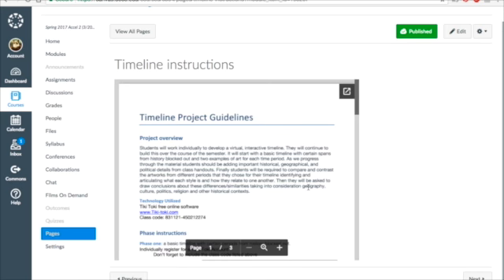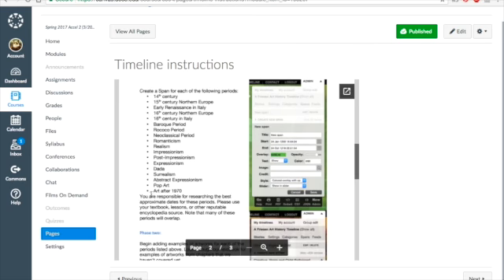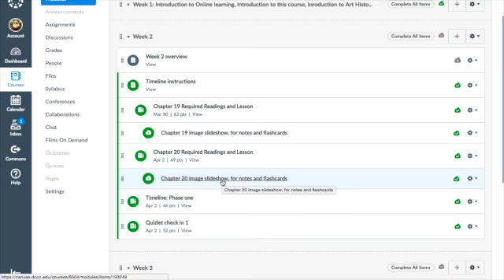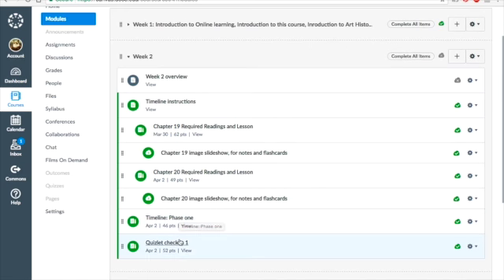DCCC week 2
This video is about DCCC week 2